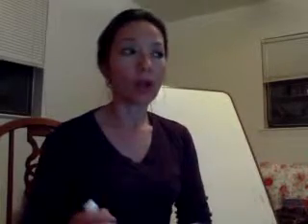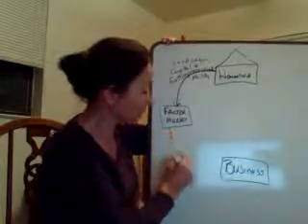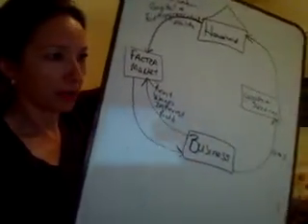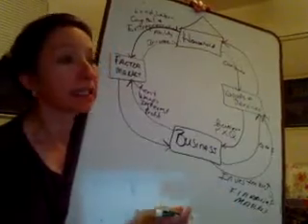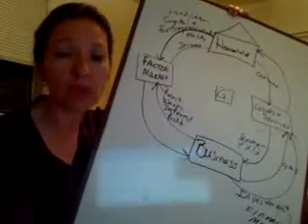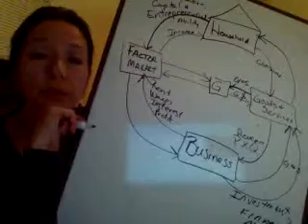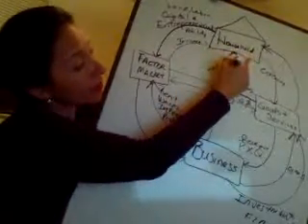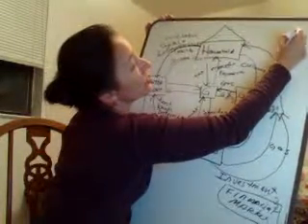circular flow model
Hello, here is my brief description of the circular flow model to accompany your studies of GDP. Hope this helps!